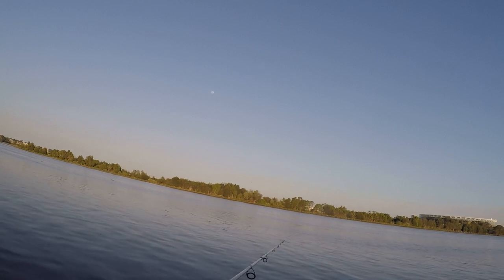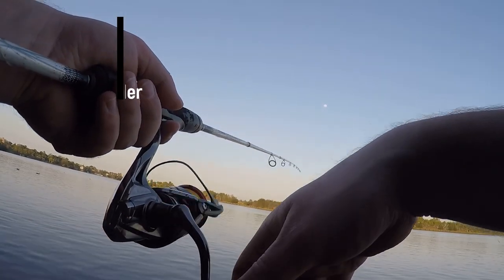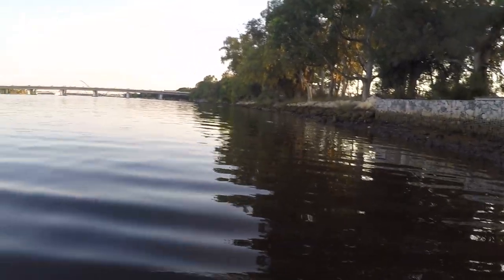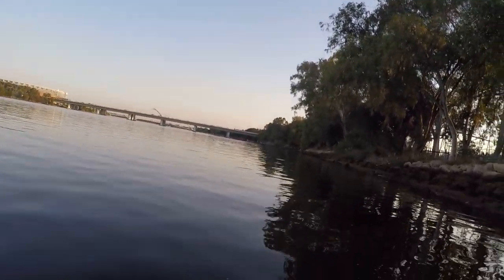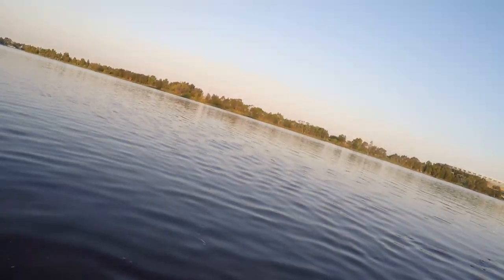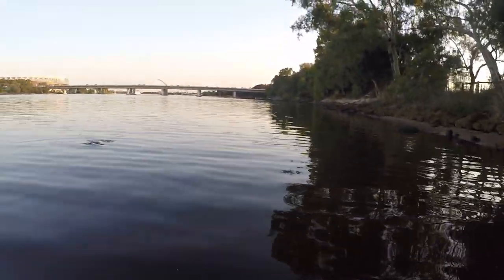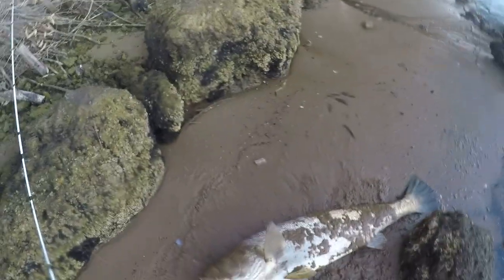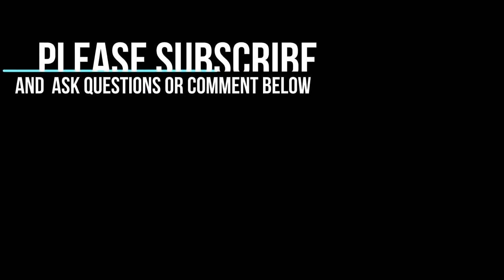How I Caught this Swan River Mulloway / Jewfish on the Bream Rod!!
One of my best catches land based and on a soft plastic!! One to remember!

Setup
1-3 kg Veritas Rod
2500 Stradic Ci4
5lb Siglon Braid
6lb Flurocarbon Leader

Lure
2.5 Bait Junkie Minnow 1/16 weight size 1 Jighead